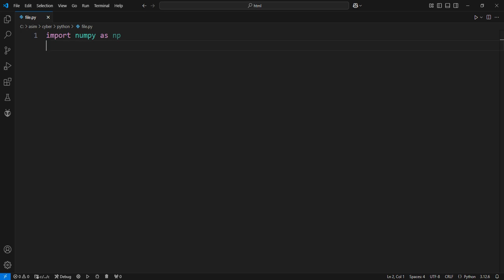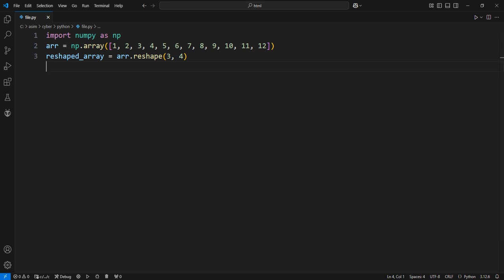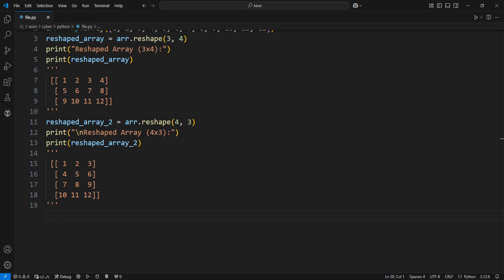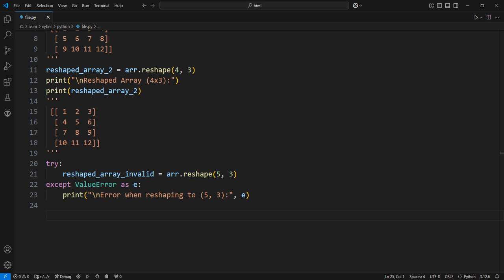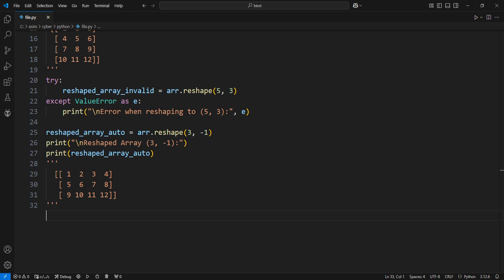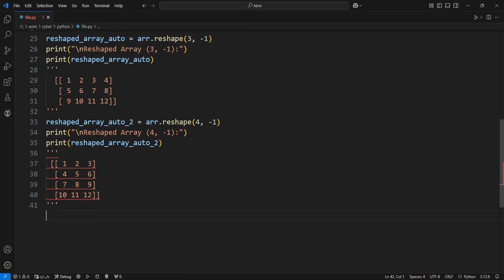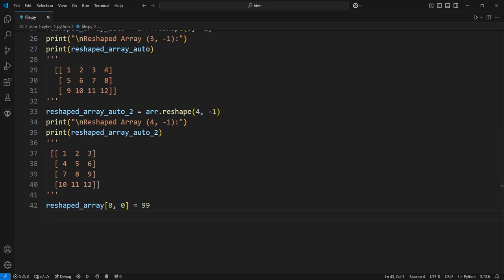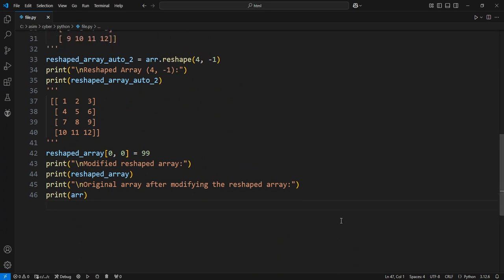reshape() function in NumPy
The reshape() function in NumPy allows you to change the shape of an existing array without changing its data.